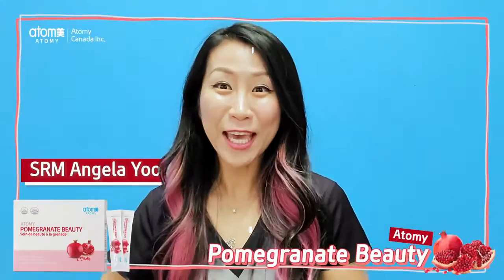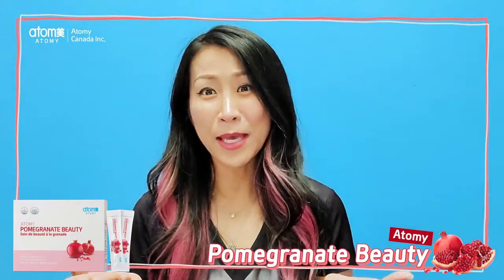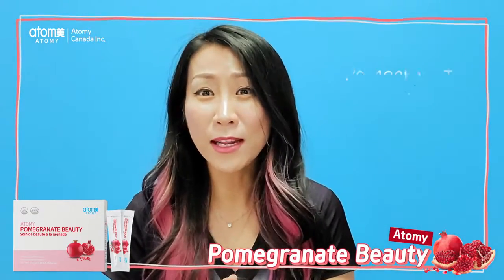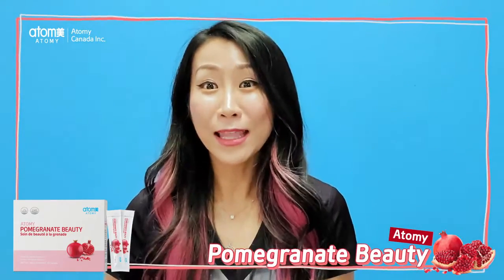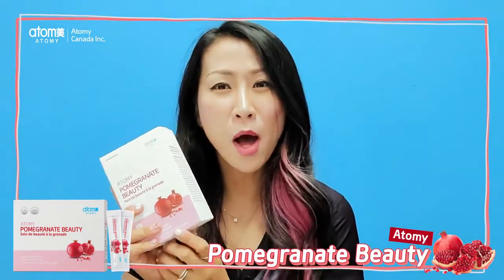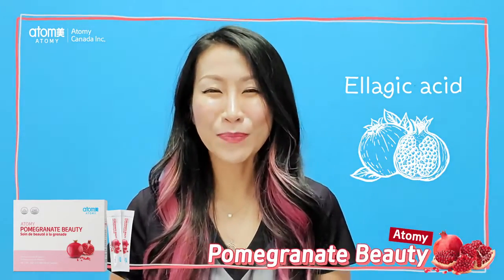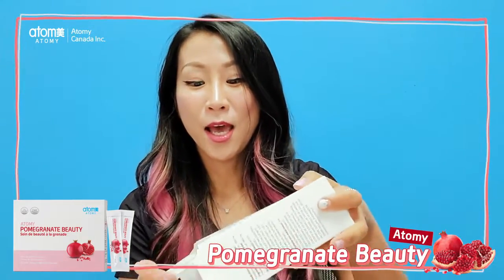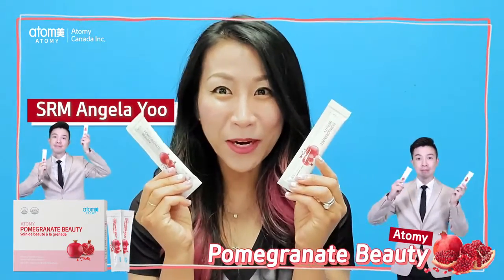"beware the barrenness of a busy life" (_SOCRATES)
💢 ATOMY POMEGRANATE OF BEAUTY

🗣️ Login with ID Number : 11030015
🗣️ Password : as1ateam

‼️What Do You Need To Earn Cashback from ATOMY⁉️

1. USE it
2. LOVE ❤️ it
3. SHARE it

If you're looking for an online retail shop with over 500 products to choose from, then you better check out Atomy's online shopping mall‼️

ATOMY Shopping Mall is an Online Shop that provides premium quality products produced by the KOLMAR KOREA factory in collaboration with KAERI (Korean Atomic Energy Research Institute) at an affordable price. (Absolute QUALITY & Absolute PRICE)

Not satisfied with your purchase⁉️
Atomy has a 100% return policy. Atomy will do exchange or refund. That's how confident Atomy is when it comes to quality.

You may also register your family and friends at home or abroad by using one global member ID ‼️😱😱😱

🌠 Be A Business Owner : FREE ‼️
✍️ Why ATOMY⁉️

⭐ BLUE OCEAN Strategy
⭐ NO Capital
⭐ NO Autoship
⭐ NO Registration Fee
⭐ NO Administration Charge
⭐ NO Minimum Order Required
⭐ NO Monthly Purchase Required
⭐ GLOBAL Corporation
⭐ ONE ID For Whole World
⭐ ONLY TWO Lines (BINARY System)
⭐ UNLIMITED Downline

It’s so simple right⁉️🤗

Your cash back will be transfer to your account, you are not getting any cash voucher or no compulsion to repurchase from the same hypermarket/supermarket/shop. You are freely to spend your money anywhere you like, buy anything you want, no restrictions‼️

So good right, isn't it⁉️ 😂
What are u waiting for⁉️
Join us to be a smart consumer‼️Shopping Daily Needs  become Source of Passive Income‼️

Products available: Personal care, household products, skincare, health supplements, oral care, snacks and beverages, and more.

ATOMY Turkey & UnitedKingdom 2021 (COMING SOON)

Wanna try to online shopping⁉️
Please click one of those websites above.👆👌😉

🗣️ Password : as1ateam

Further Information about ATOMY Business, please klik this websites: 🔽🔽🔽

❤️NO registration fees.
❤️The MEMBER ID NUMBER is valid across the WORLD‼️